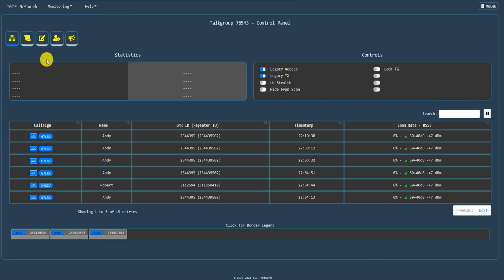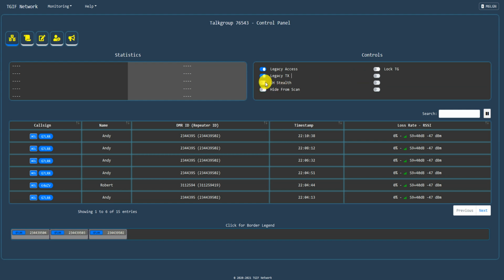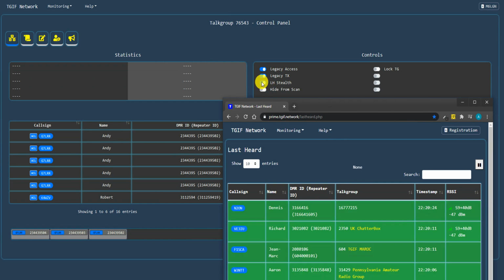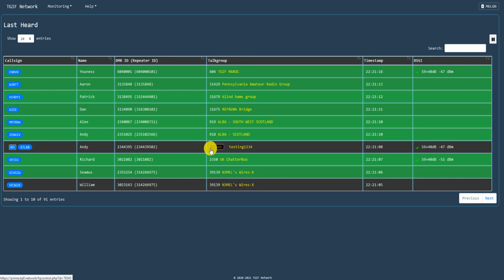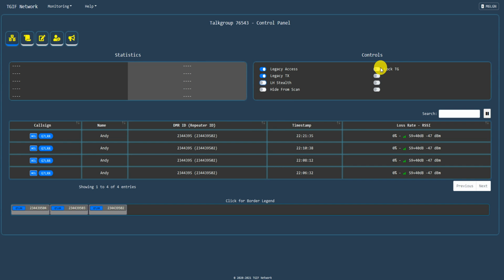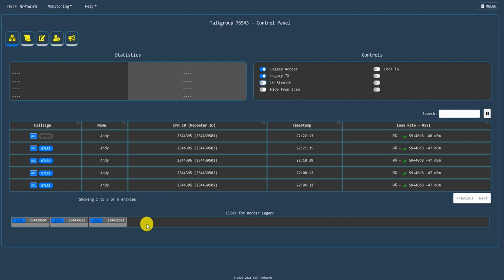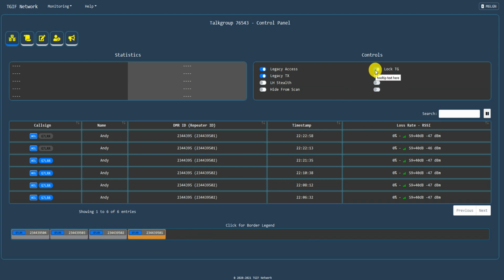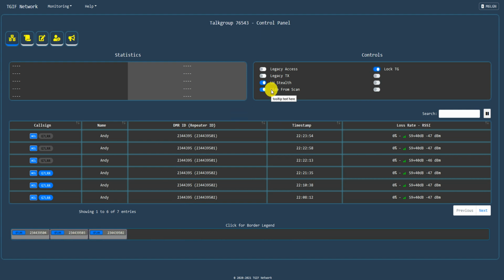TGIF Network ACL CONTROL TOGGLES part 3